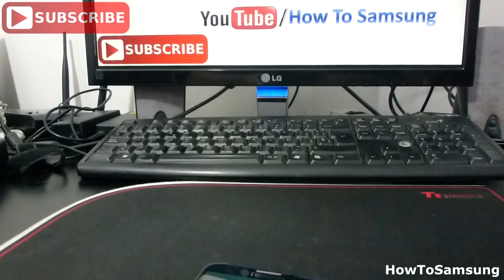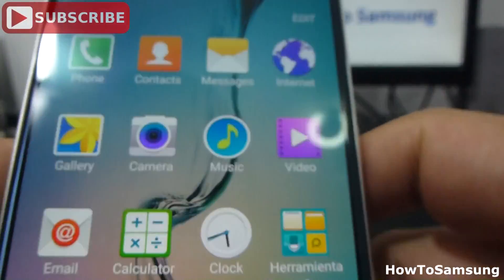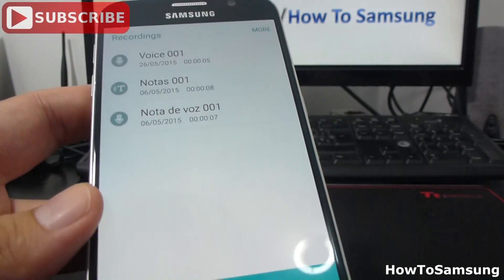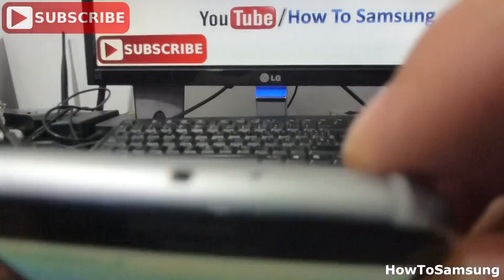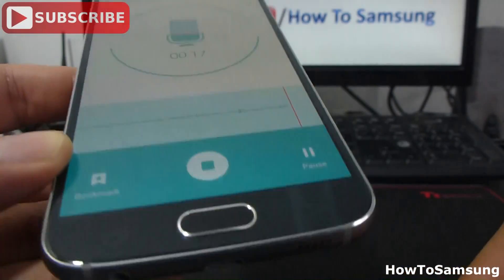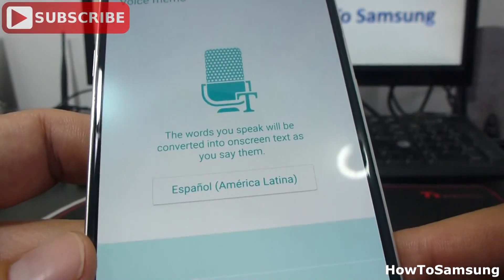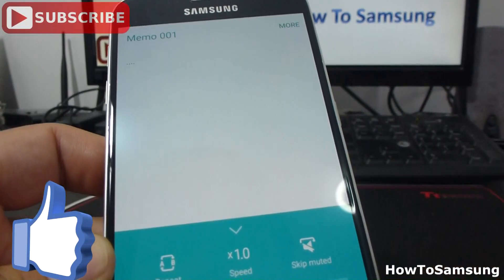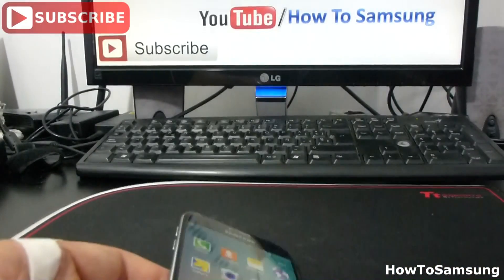How Do I Use the Voice Recorder on Samsung Galaxy S6 Basic Tutorials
Samsung Galaxy S6 how to use voice recorder on Samsung Galaxy S6 Basic Tutorials, BUY Samsung Galaxy S7